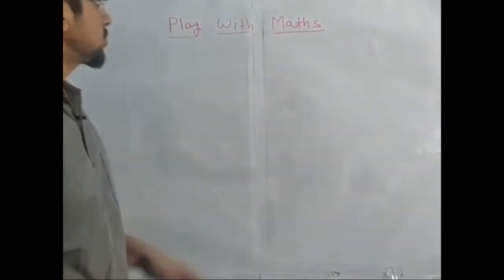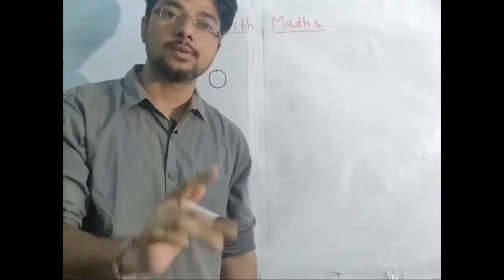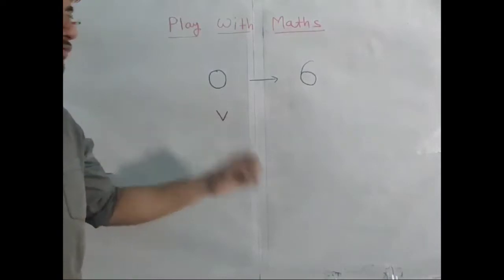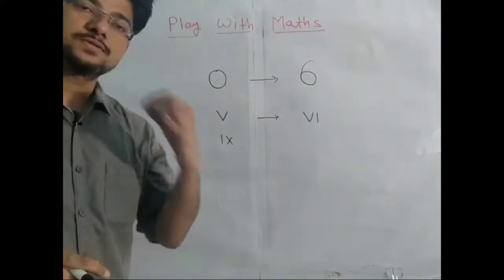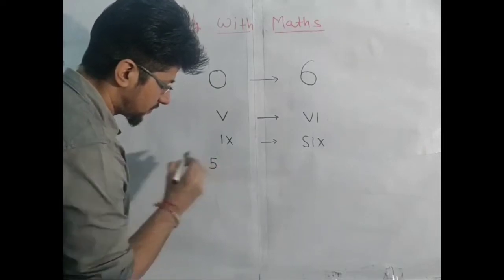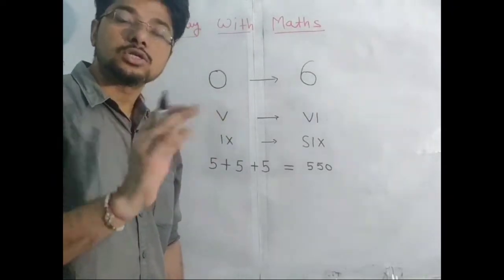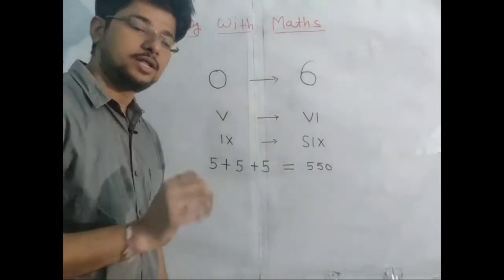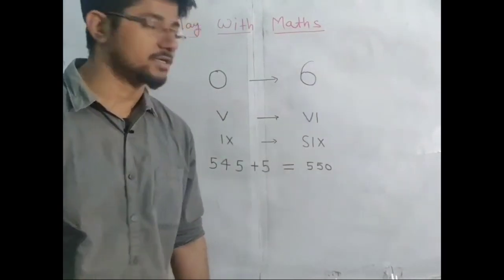#1 Learn Maths with Fun,Interesting mathematics Tricks #1,Best Maths Tricks, maths made easy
Aaradhya Online Study Point

About Video:
In this video I explained few interesting mathematics Tricks. Kids will surely enjoy these and they can use these tricks while playing with their friends.

About Channel :

We are here to create interest in your child for Mathematics through interesting mathematics tricks and logic with our high quality videos. So that they can understand every concept easily and for long time. Solving Maths Problem will be fun for them.

We are providing absolutely free coaching for class 7th to 10th of Mathematics Subject through video lectures.
We are uploading videos regularly so that study of your child will not affected.

Key Features:
 1. Easy and simple concepts.
 2. For Class 7th, 8th, 9th, 10th ( At present), 11th, 12 ( Very soon )
3. Regular videos.
4.Explanation in both Hindi and English.

Best Maths Online Classes,
Best maths Online tutor,
Best maths Online Teacher,
Best online maths Courses,
Best app for teaching maths online,
Best softwere to teach maths online,
Interesting maths magic tricks,
Best maths classes on YouTube,
Learn maths from basic to advanced,